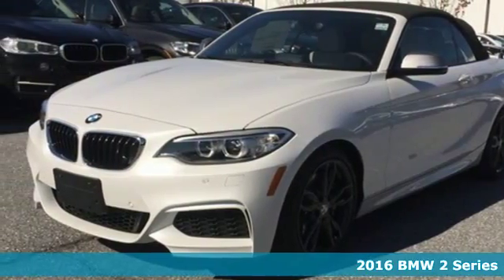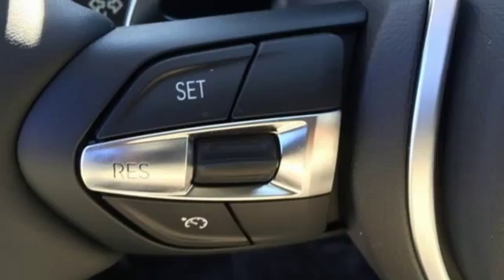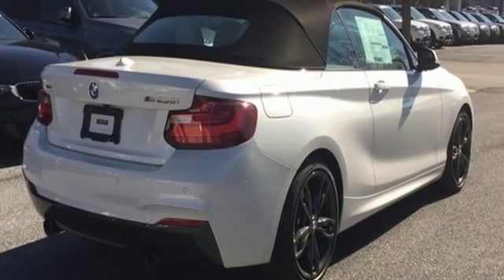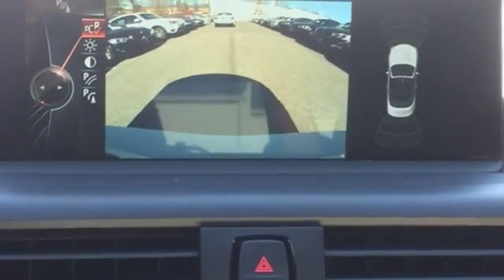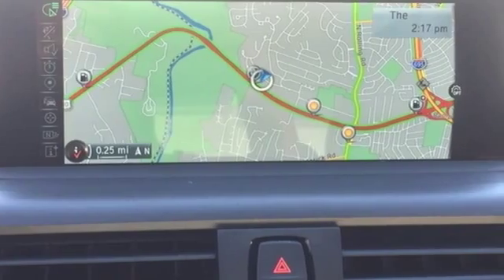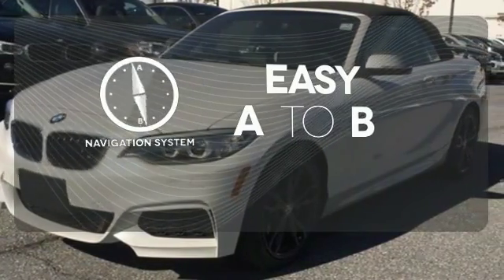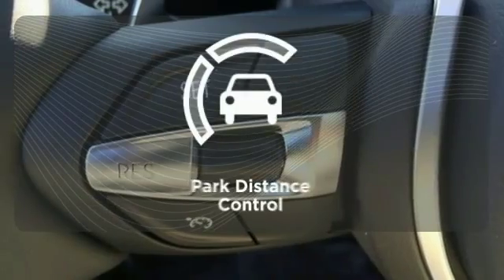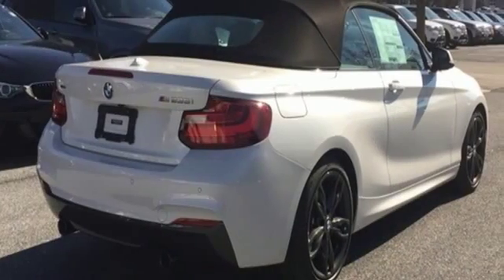New 2016 BMW 2 Series Baltimore MD Woodlawn, MD B16589 - SOLD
Year: 2016
Make: BMW
Model: 2 Series
Trim: M235i xDrive
Engine: I6
Transmission: 8-Speed Sport Automatic with Shift Paddles
Color: White
Interior: Oyster Dakota Lthr
Stock #: B16589
VIN: WBA1M5C53GV327368

Address:
6700 Baltimore National Pike